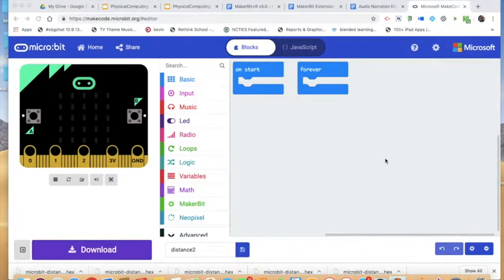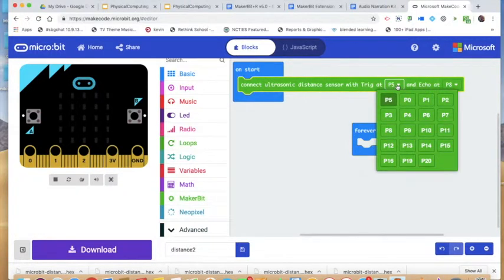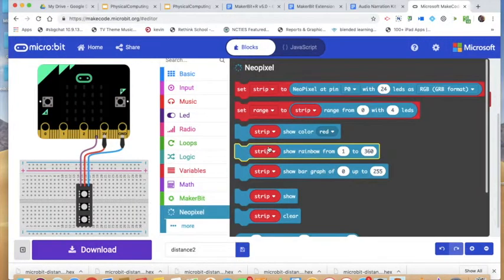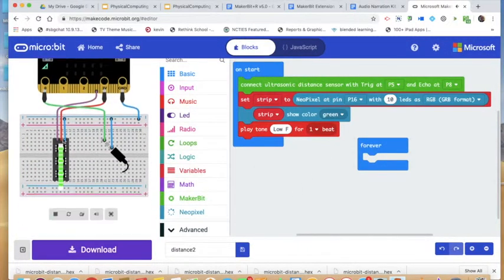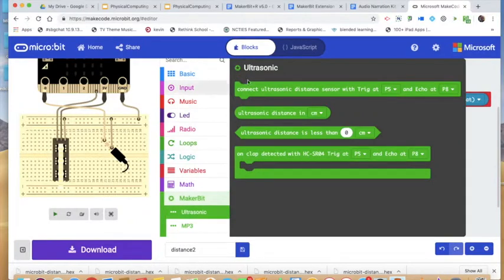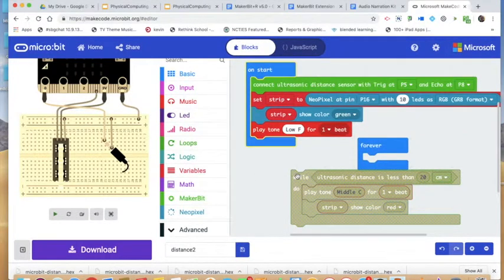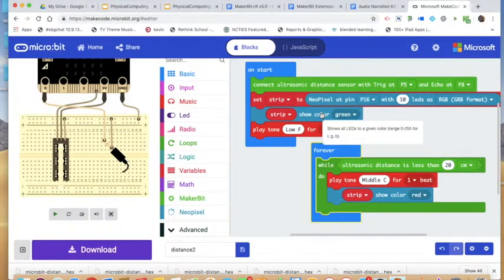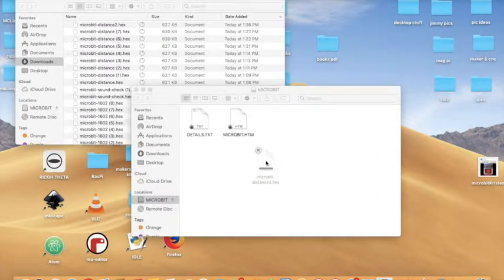microbitMakerBitDistanceSensor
coding a distance sensor